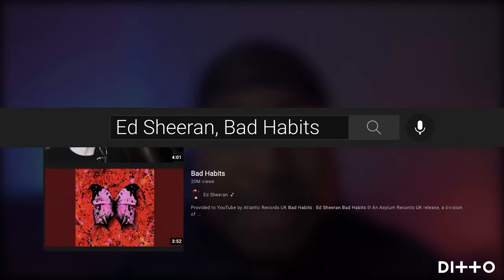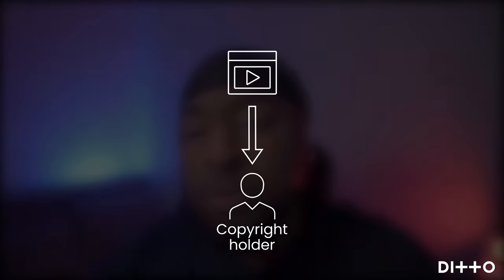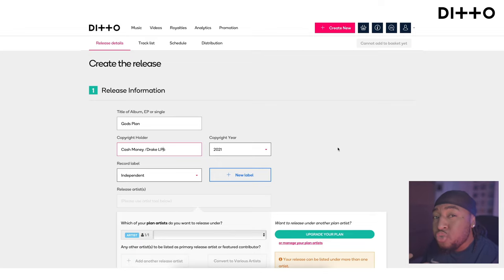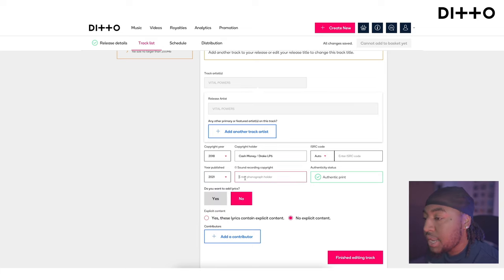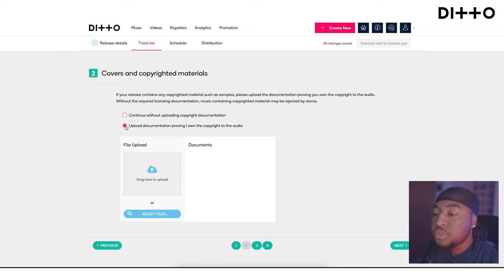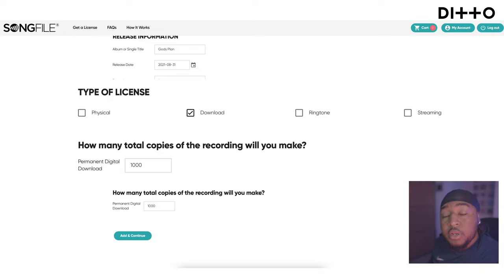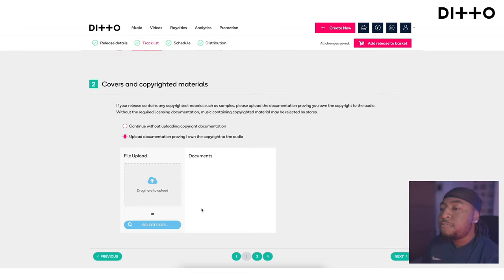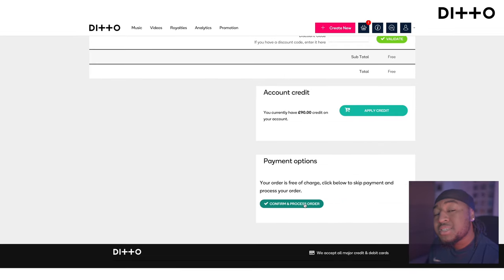How To Release Cover Songs LEGALLY and Earn Royalties | Ditto Music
Releasing covers of iconic songs can help you appear in popular online searches and reach a wider audience than original material. So in this video, we'll not only explain how to release cover songs on Spotify and YouTube, as well as other music platforms like Amazon, Tidal and Deezer, but also start earning royalties from them.

What has been your process to promote and release cover songs?

00:00​​​​ - Intro
01:08 - How to releasing covers to Youtube
02:08 - How to release cover to Spotify and more
02:40 - Releasing covers to streaming platforms
02:59 - Releasing to download stores
03:26 - Uploading covers through Ditto Music

◆ Licensing Territories ◆

► Japan: jasrac.or.jp
► India & Pakistan: Contact the rights holder directly
► UK: For the UK, you won’t need any licenses to release a cover song. However, you will need to acquire a Mechanical License for sales in North America.

►Releasing covers, remixes & samples: What music license do I need?

  ⎯ How To Use The Ditto Release Builder